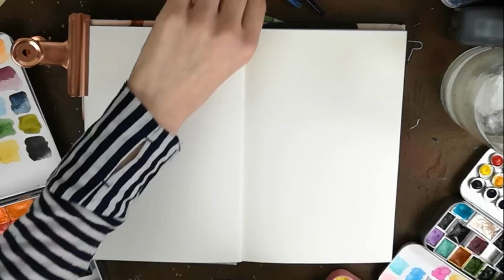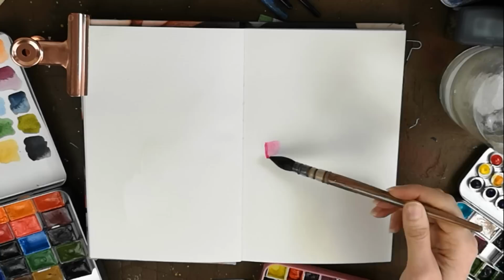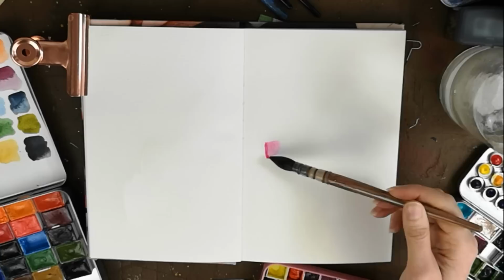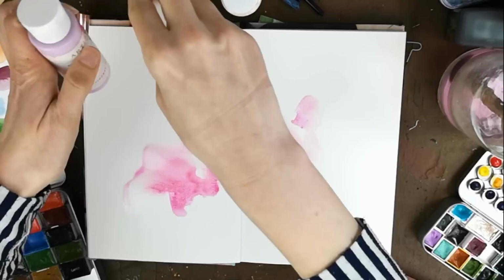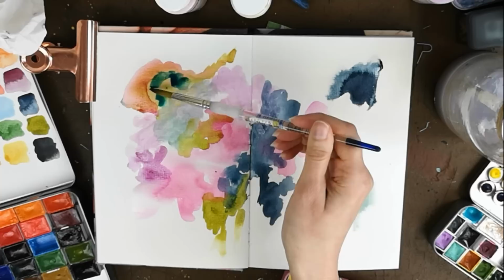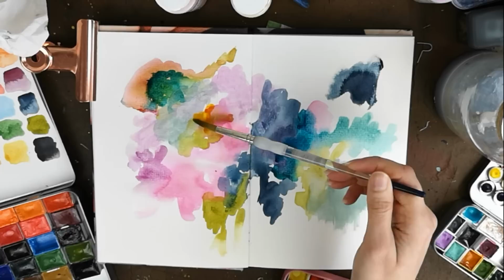Abstract Art Journal Process